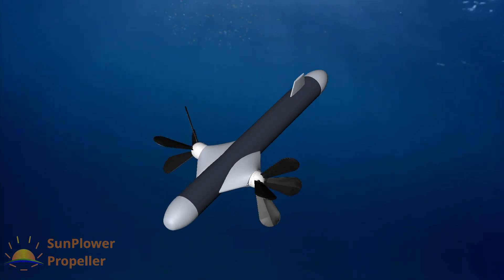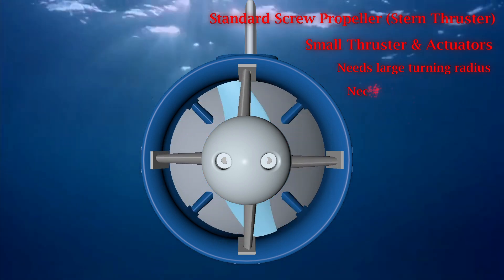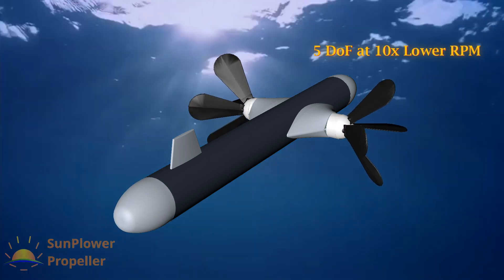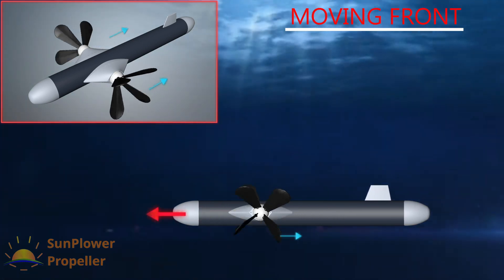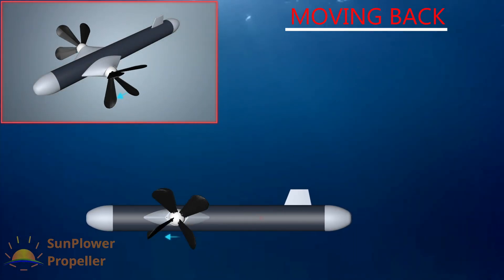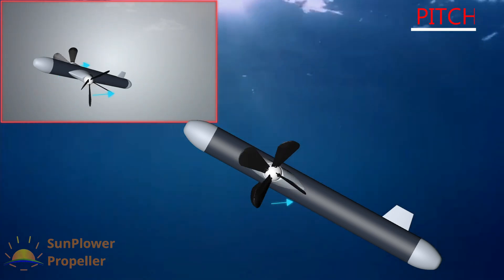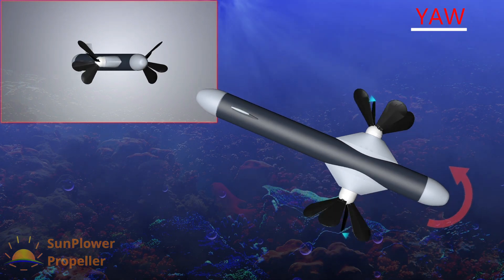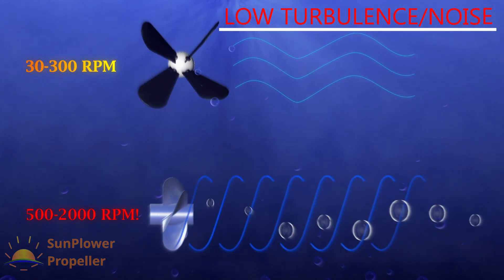SunPlower Propeller for Under Water Drones.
SunPlower Propulsor - A wheel-based propeller for underwater drones with high maneuverability and low noise.